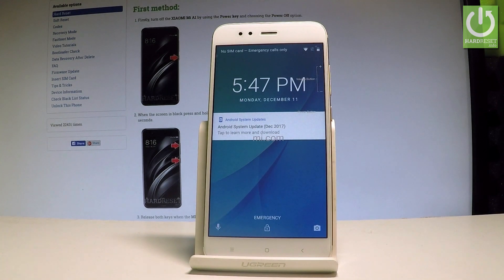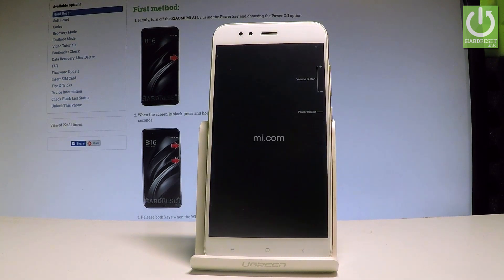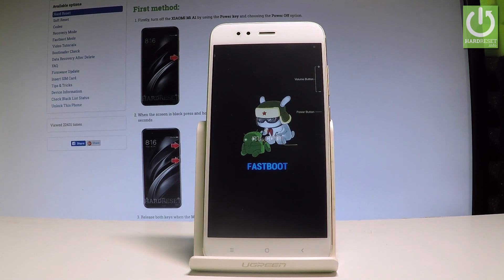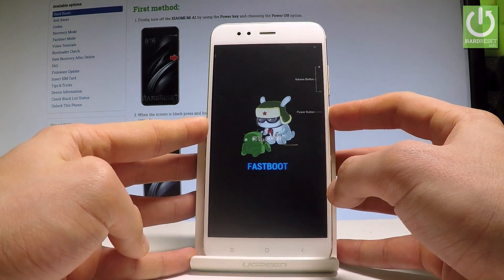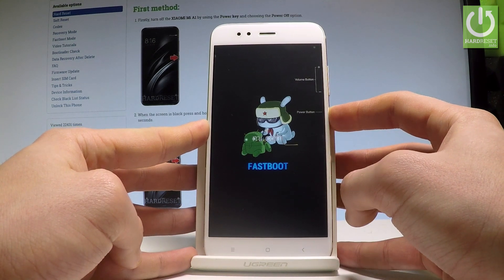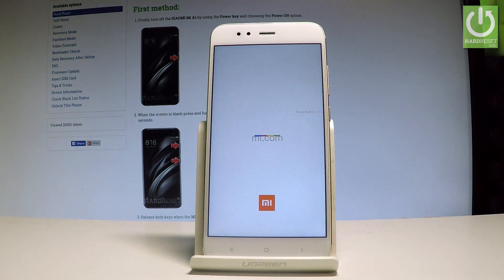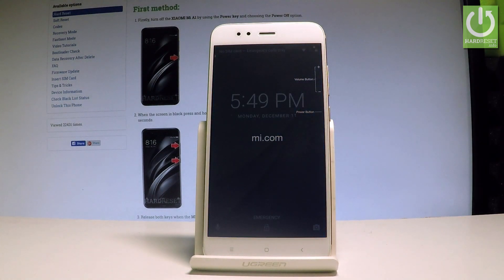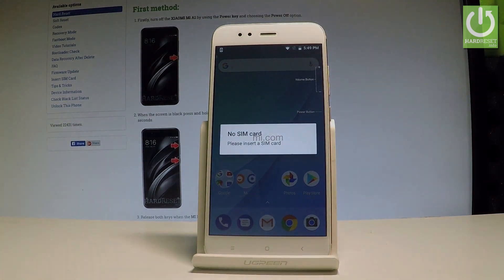How to Boot Fastboot Mode on XIAOMI Mi A1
How to open fastboot mode in XIAOMI Mi A1 How to quit fastboot mode in XIAOMI Mi A1? How to exit fastboot mode in XIAOMI Mi A1? How open fastboot mode in XIAOMI Mi A1? How to enter fastboot mode in XIAOMI Mi A1?

Open fastboot mode in XIAOMI Mi A1. In this mode you can connect your device with PC with CMD. In our video we also show you how to exit XIAOMI Fasboot. You will also see here how to exit Fastboot Mode.